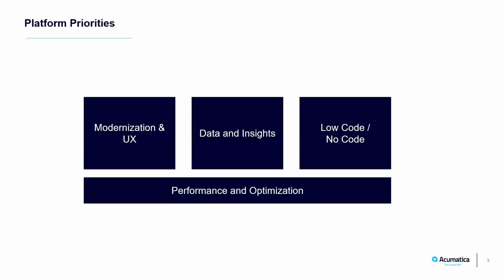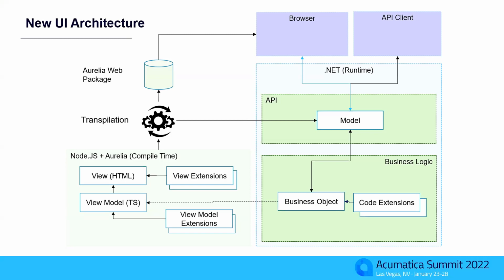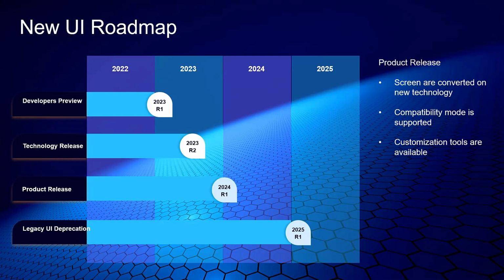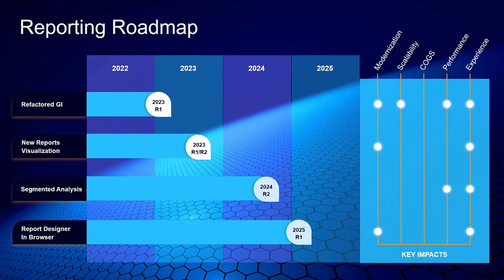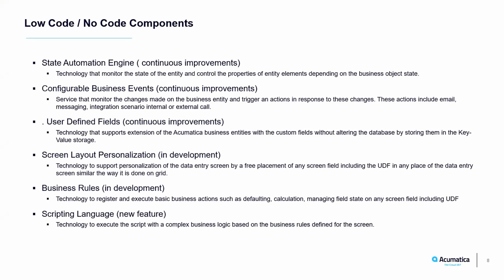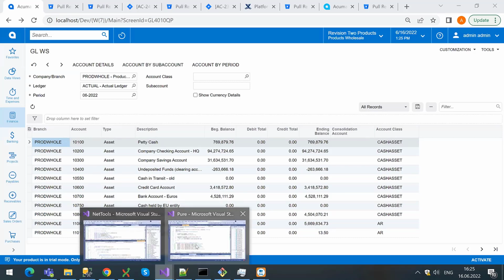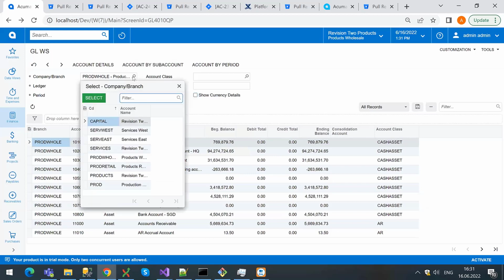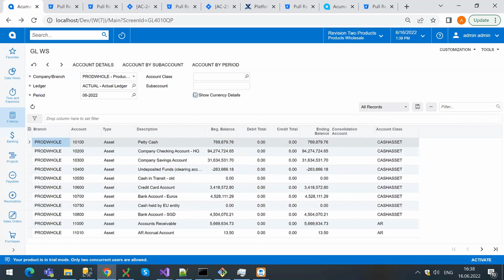2022 Acumatica DevCon - Roadmap Session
The Acumatica Virtual DevCon is an annual two half-day virtual developer conference that provides our developer community with the deep knowledge & tools they need to build great applications & integrations, fully utilizing Acumatica’s cloud xRP platform.

This year’s event included topics on the xRP Framework, Web Services, as well as the sessions on Acumatica Developer Fundamentals, Workflow, and Performance. As always, the DevCon was anchored by Mike Shchelkonogov, Chief Technology Officer - and one of our Founders - discussing our developer roadmap.

In our last session of the conference, Mike presents our latest developer roadmap and key initiatives for the Acumatica xRP Platform for 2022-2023.